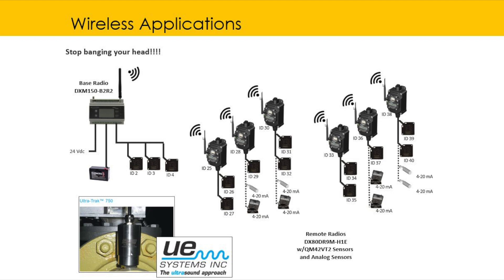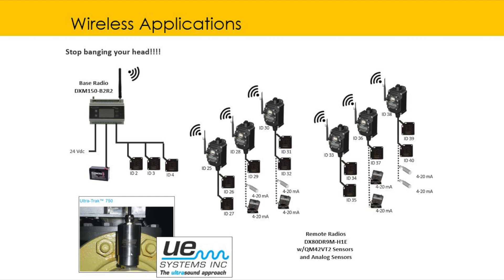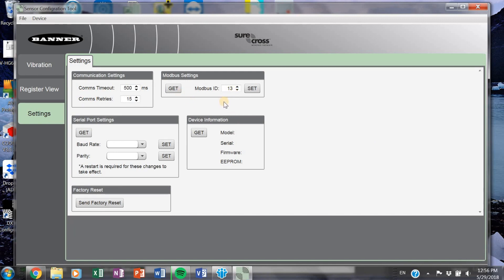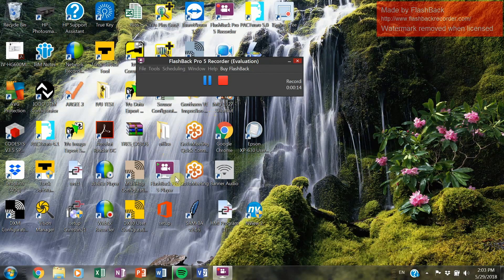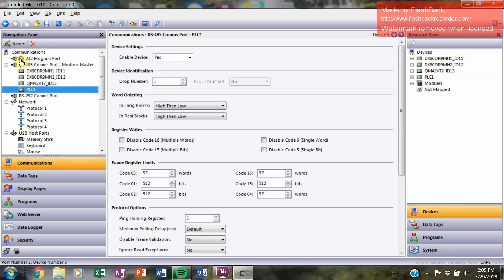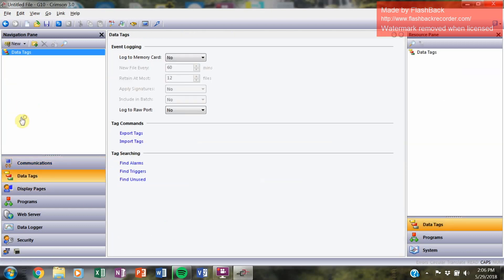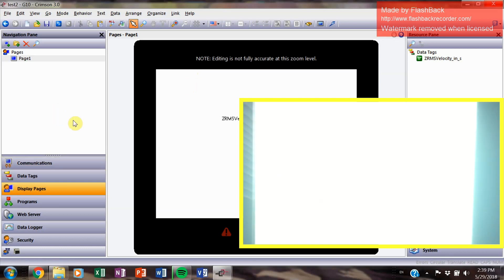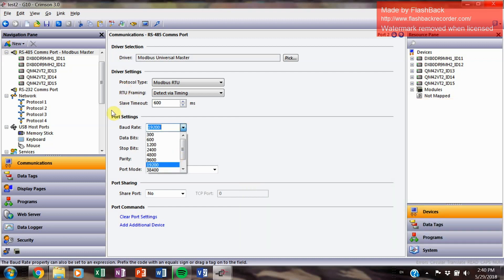Banner Wireless Multihop Vibration Sensors (in parallel)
Hardware Used:
DX80DR9M-H1, Gateway Master 900 MHz Multihop
DX80DR9M-H2, Node Slave 900 MHz
QM42VT2, Vibration Sensors
BWA-UCT-900, User Configuration Cable
U-95176, Turck Splitter Cordset for Power & RS 485
VT2-FKM5-FKM5-FSM5, Turck Splitter for Parallel Wiring Sensors
G10S0000, Red Lion HMI